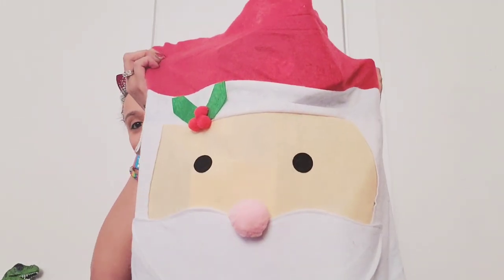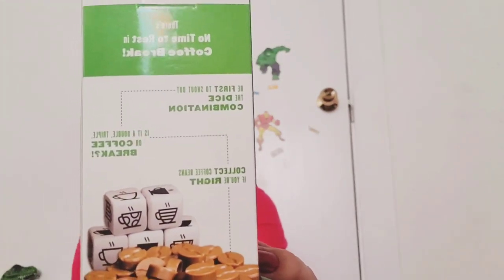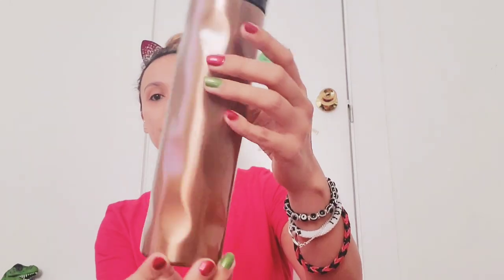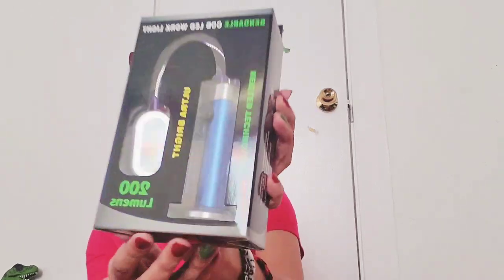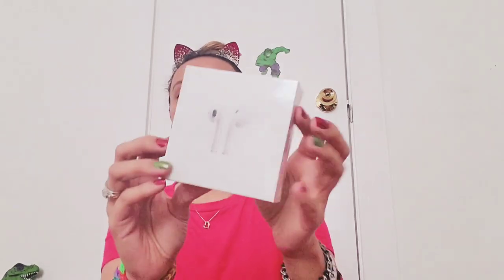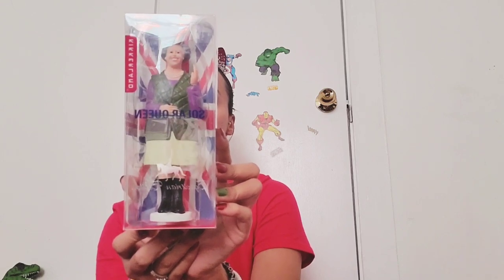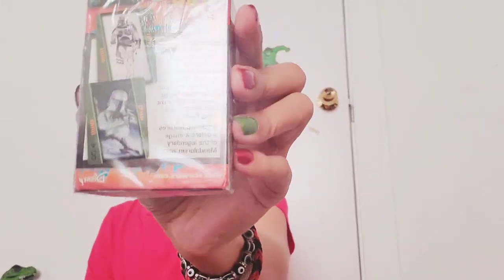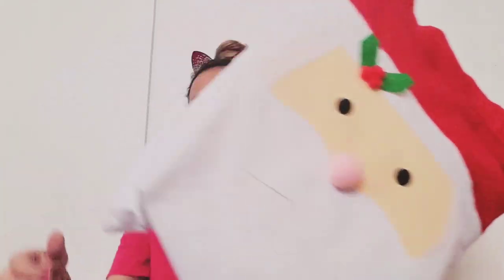That Daily Deal ❤ Mystery Santa's Christmas Bag Of Awesome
Thatdailydeal.com

WHO IS MISSQUEENBEE?

Hi Beautifuls! 🤗 My name is Star and I'm a mom of 2 beautiful babies KING who's 3 years old and DESTINY who's 1 year old!❤ My goals for this channel are to make you smile and have fun while your here spending your precious time with me! I hope you'll subscribe and join the family :) I'd be so glad to have you 😊 dont forget to hit that notification bell 🛎 so you're made aware everytime I upload a brand new video!

use my code and we’ll each get $5. PCJBHFK

What I Use To Film:
☆My Phone📱 Samsung Galaxy S10 Plus
☆Handheld Tripod
☆Floor Tripod: